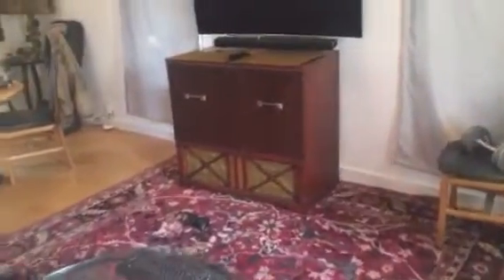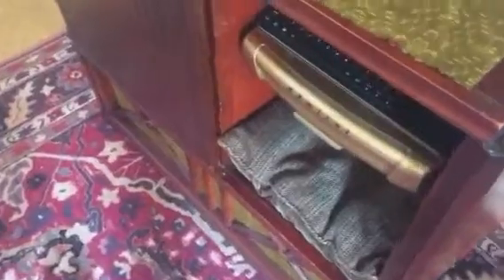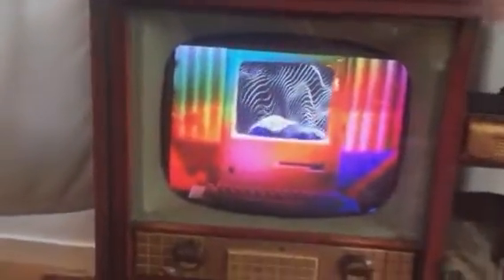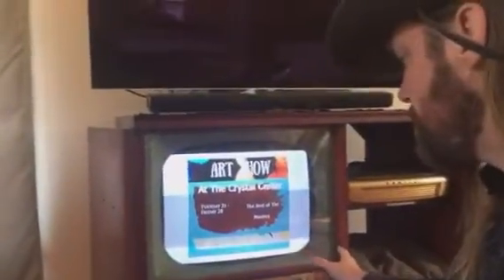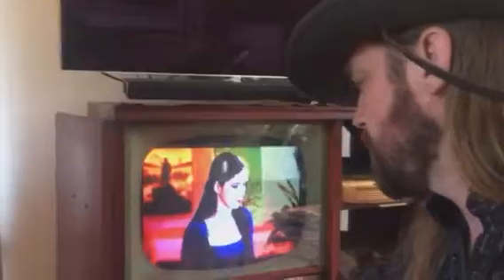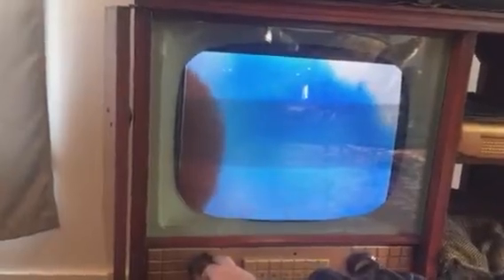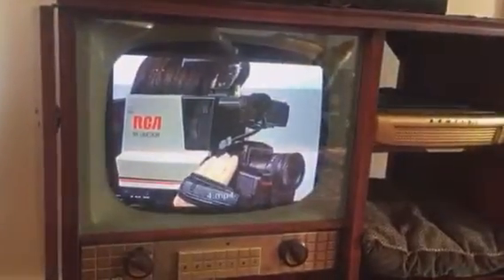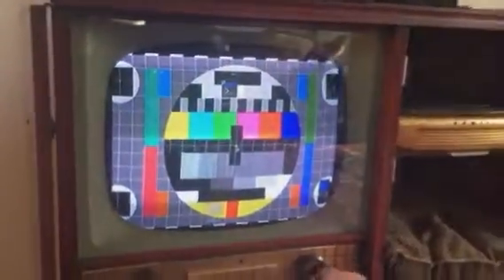1952 TV Console w Raspberry Pi Channel Changer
Specs:

Amplifier hat with swapped out potentiometer that allows power on function from the front of TV
Arduino w/12 position rotary switch (Sends current channel over USB to Pi)
Solid State Relay for switching TV on.
Solid State Hard Disk.
2001 Panasonic CRT monitor w/Composite Input.
Logitech Keyboard and Dual Gamepads.
Pillow for dog bed.